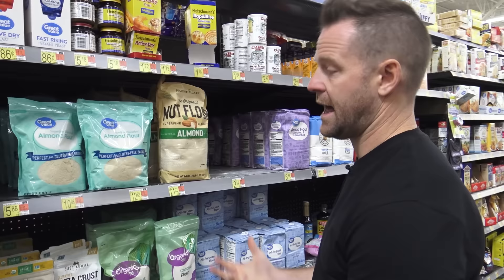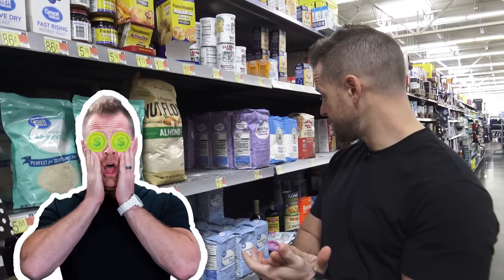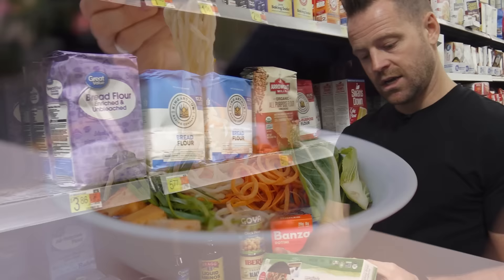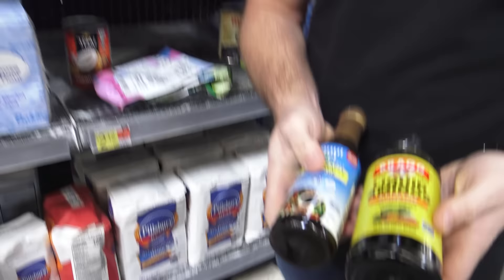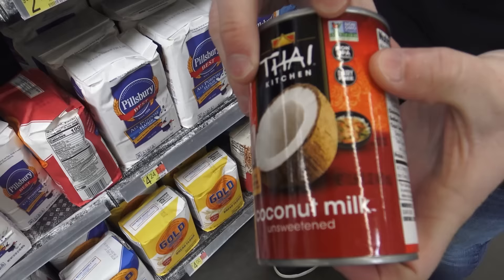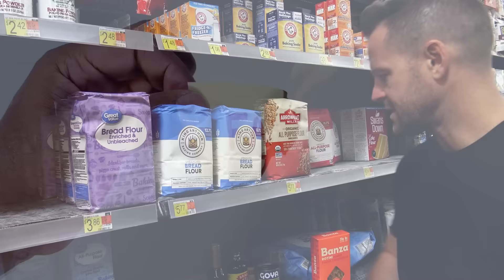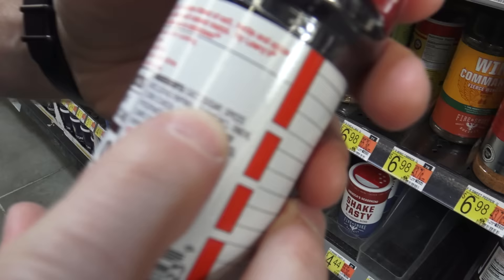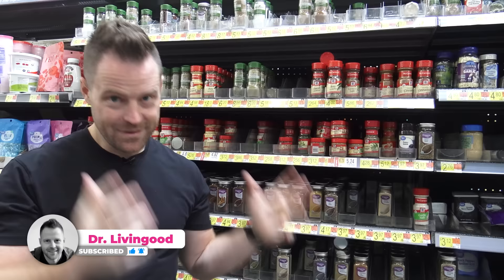Top 10 Pantry Items From Walmart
It’s time to clear out your pantry and go shopping with the Livingoods! Your pantry could be full of spices and canned foods that are genetically modified or contain toxic ingredients.

That’s why in this video, I’m sharing the top 10 healthiest pantry staples that you can find at a great price from Walmart!

From fiber to healthy fats, these budget-friendly pantry items can help you create nutritious and delicious meals without breaking the bank.

If you’re ready to restock your pantry, watch this video and load up on healthy ingredients!